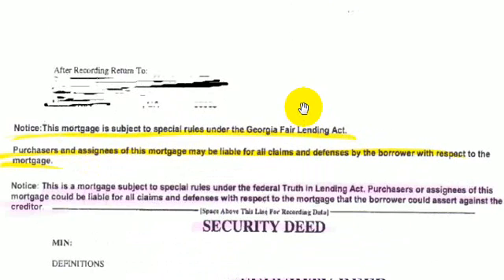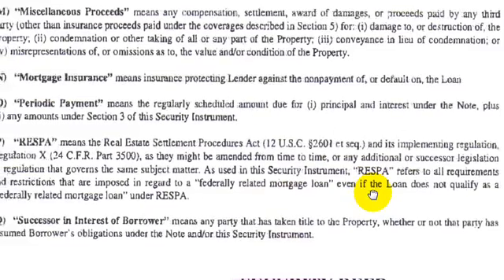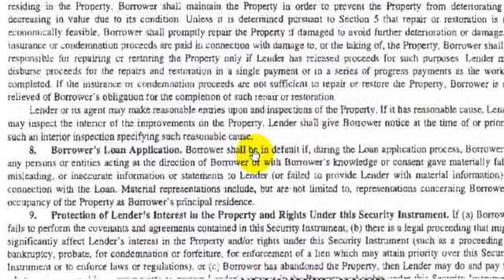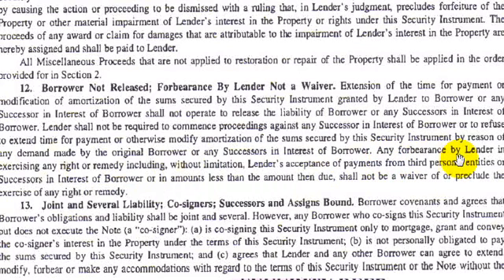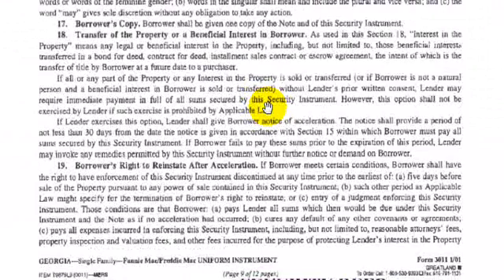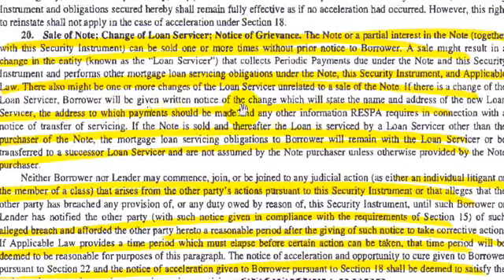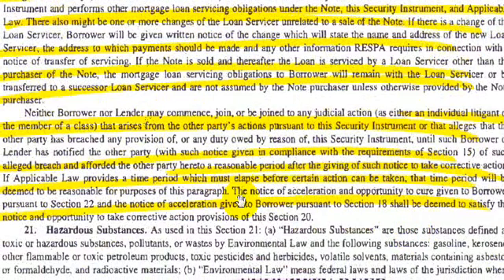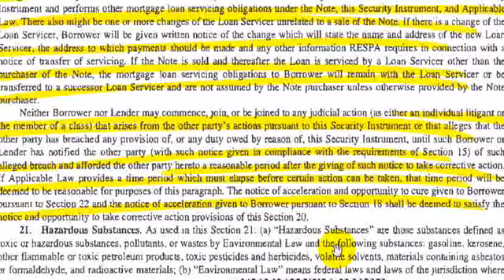Mortgage Checkup: Mortgage Documents Exposed!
Video goes indepth into actually reading a Security Deed and uncovering exactly what this contract constitutes for a homeowner. If you have not taken the time to thoroughly review your mortgage documents then now is a good time as a lot of fraud is being uncovered whereby homeowners have been wronged.